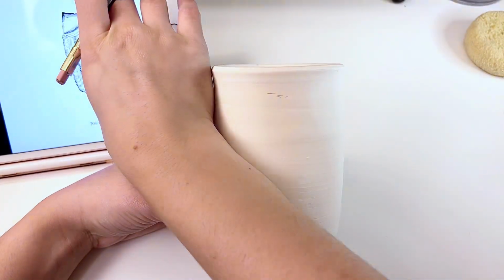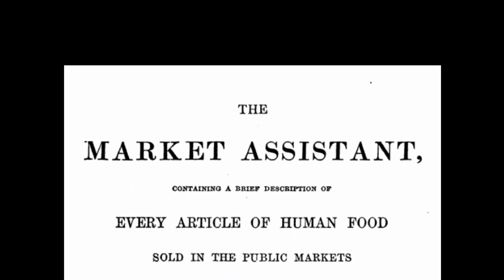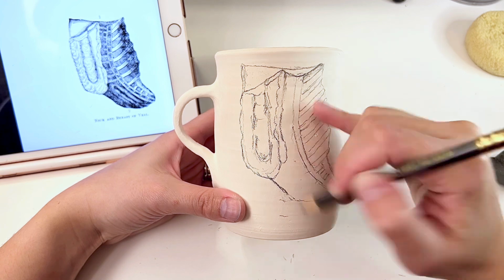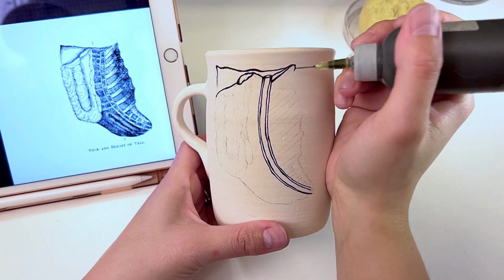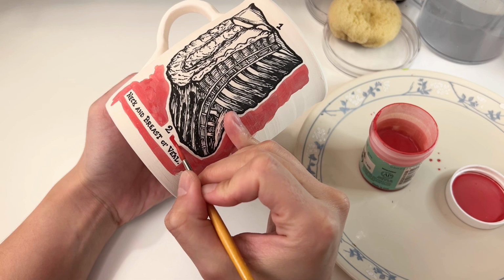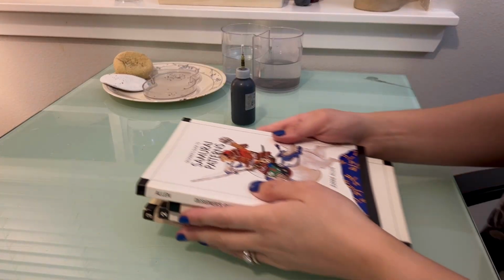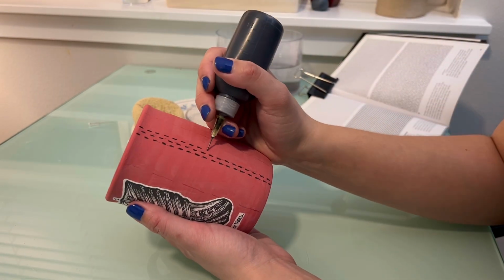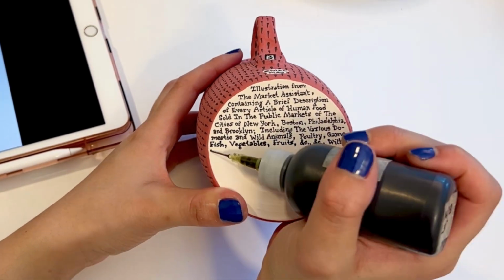How I Paint Pottery with Vintage Meat Illustrations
Painting a mug with a vintage/antique illustration of meat.

SHOP OUR WORK 🛍️
Good Earth Pottery:

Designer's Guide to Samurai Patterns by Jeanne Allen
Designer's Guide to Japanese Patterns (Vol 1-3) by Jeanne Allen

Squeeze bottle with needle tip
Non-Amazon version of squeeze bottle (similar but not identical to mine)

SONG CREDITS 🎶
"Moonlight Coffee"